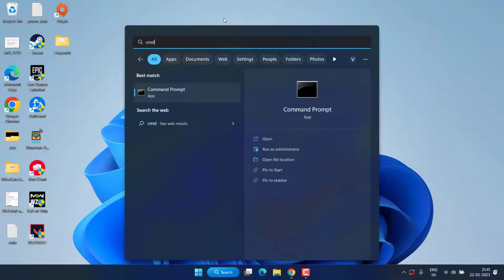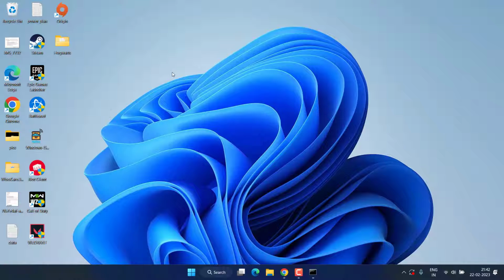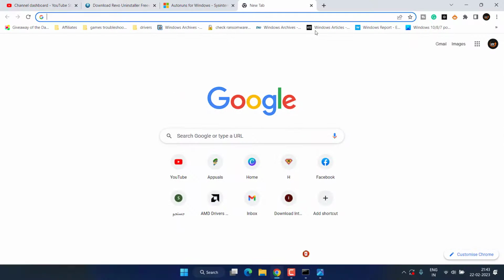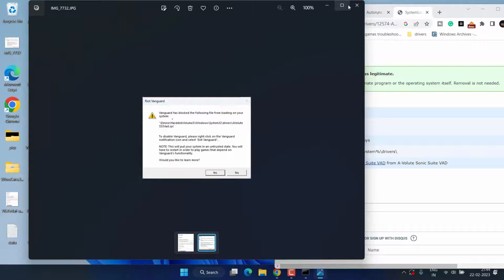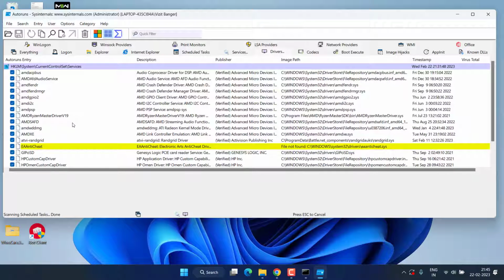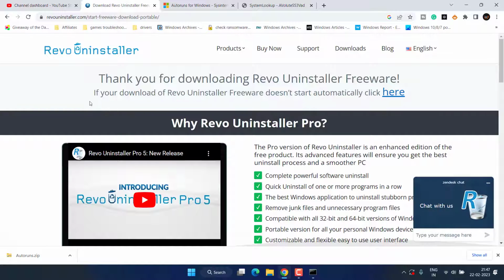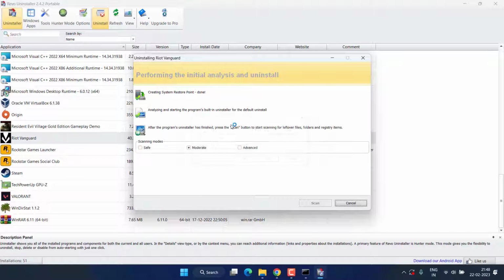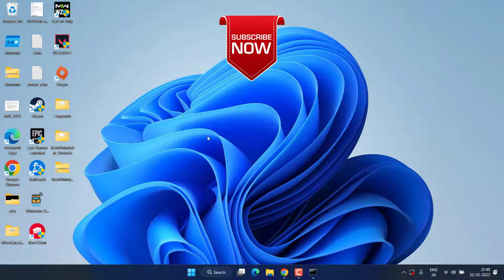Valorant- Vanguard has blocked the following file from loading on your system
While launching valorant, users encountered the error saying " Vanguard has blocked the following file from loading on your system" with the file name related to .sys extension. So in this video we are going to completely fix the issue of  Vanguard has blocked the following file from loading on your system in windows PC. watch the complete tutorial and get the resolution for the vanguard issue.

00:00 Introduction
00:13 Method 1 by fixing corrupted files
00:48 Method 2 by updating BIOS
01:10 Method 3 by uninstalling the problematic drivers
02:40 Method 4 by using the autoruns
03:50 Method 5 by uninstalling using revo uninstaller